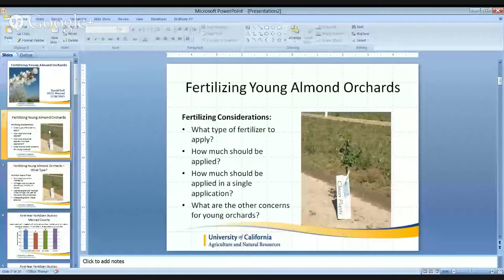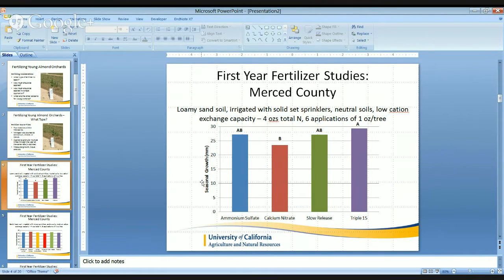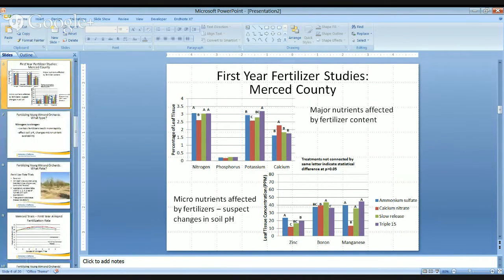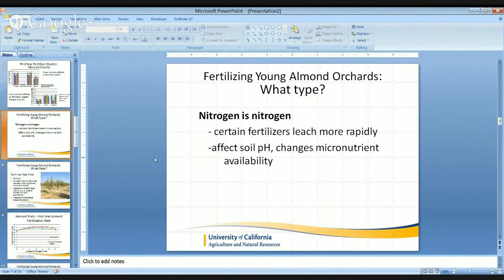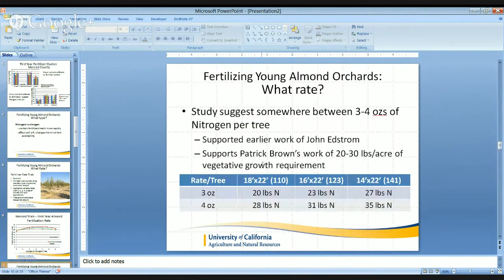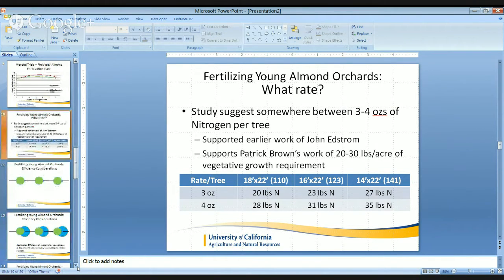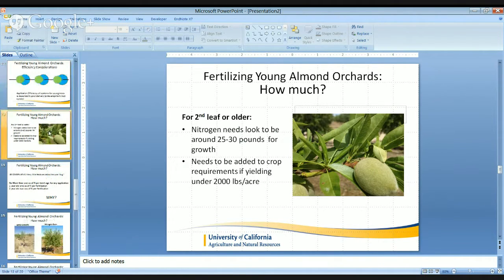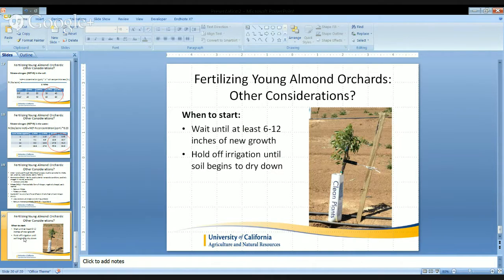Fertilizing Young Almond Trees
Considerations when fertilizing young almond orchards